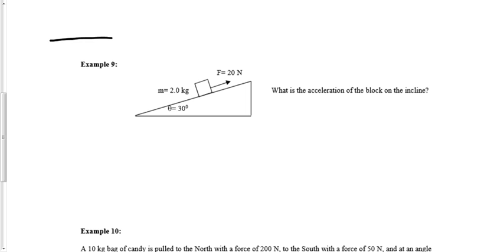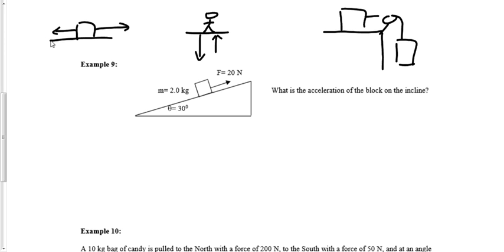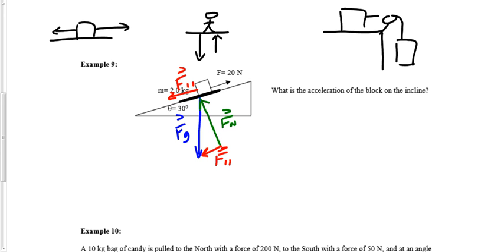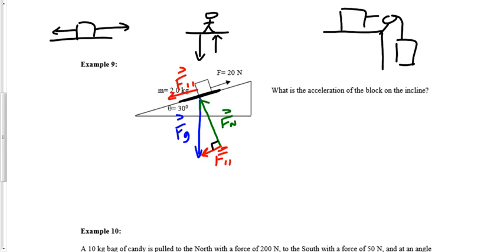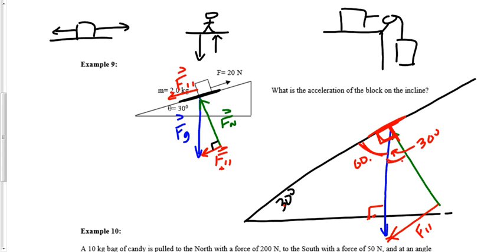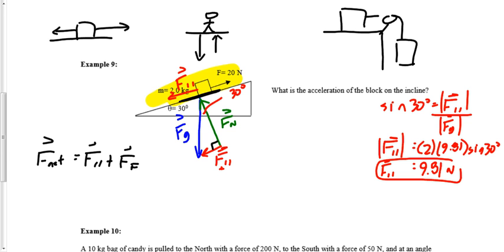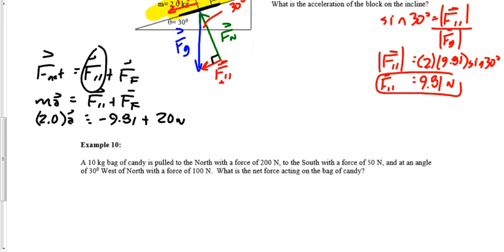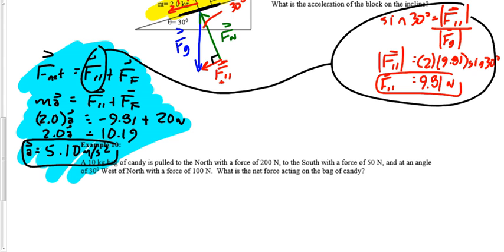(P2019F) Topic 28- Inclined Planes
Analysis of inclined planes.